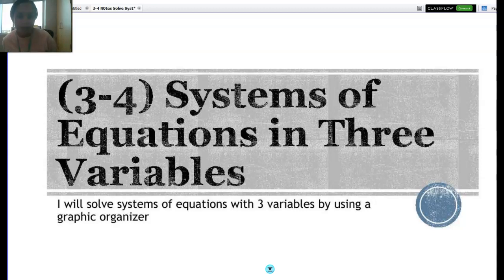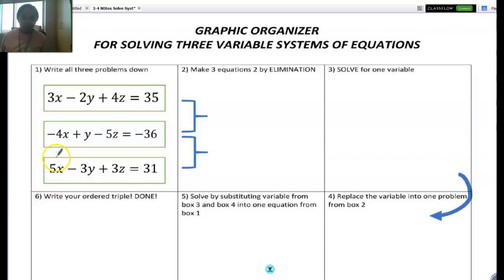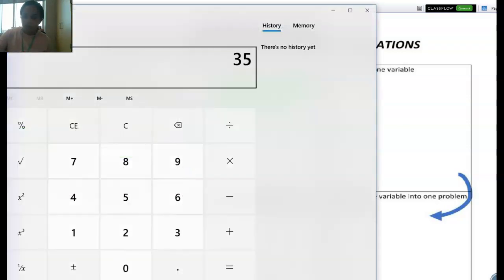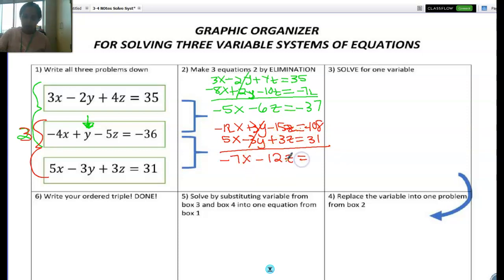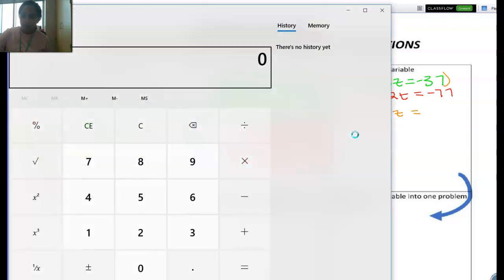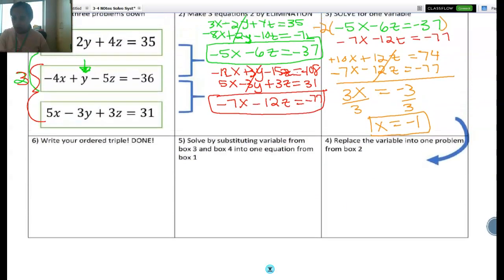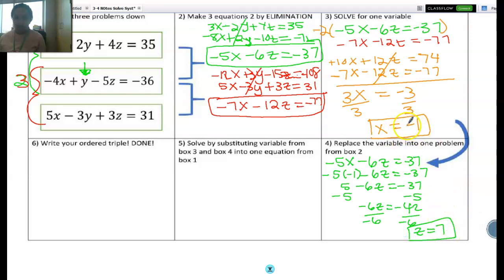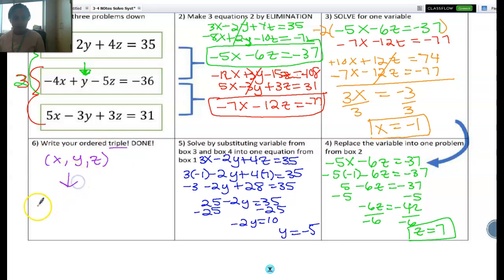3-4 Video Notes Solve Systems in 3 Variables